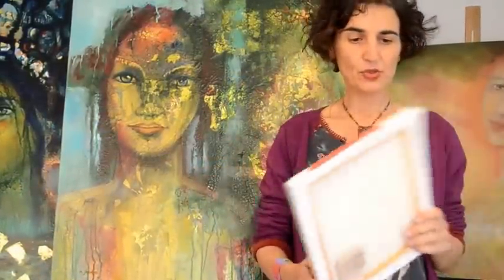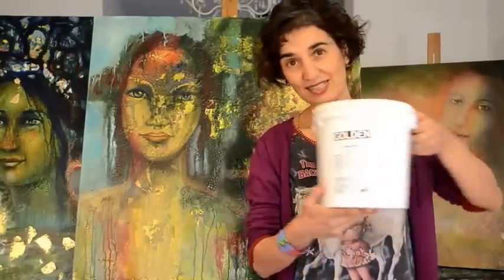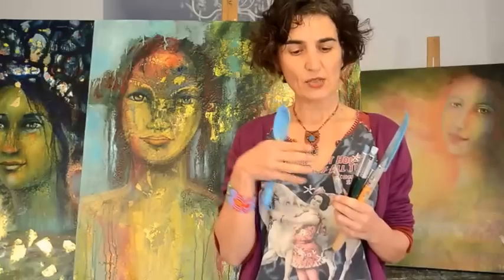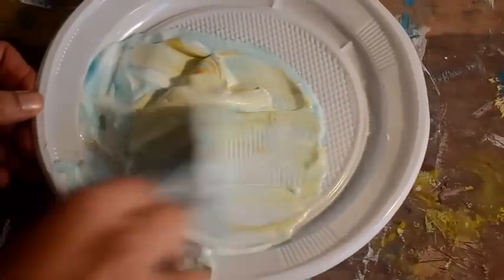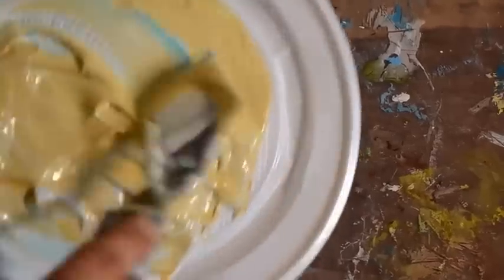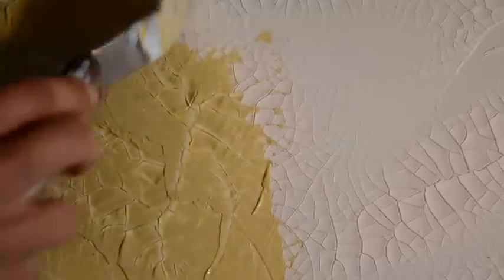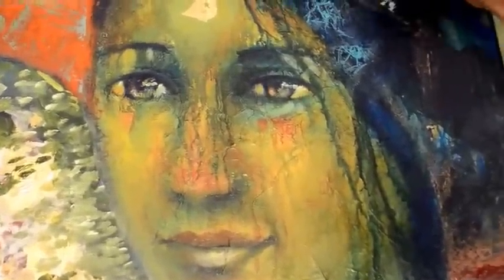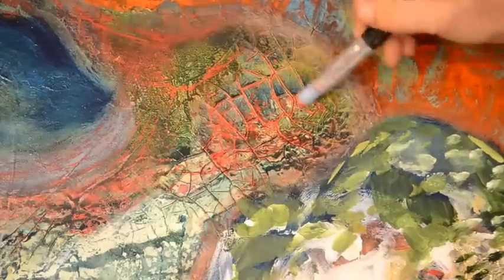Free Class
FREE CLASS- This is the first ever tutorial video I made for my painting circle, later on, I created 'Crackled Landscapes
I love love love painting crackle paste.

Would you like to peek into the course and watch another free lesson?